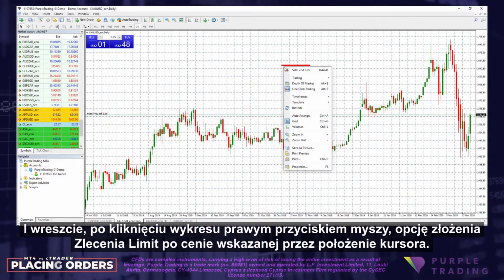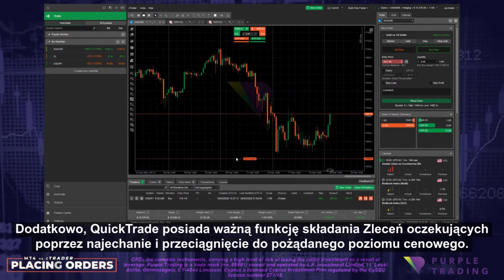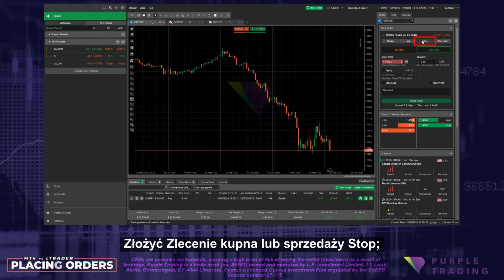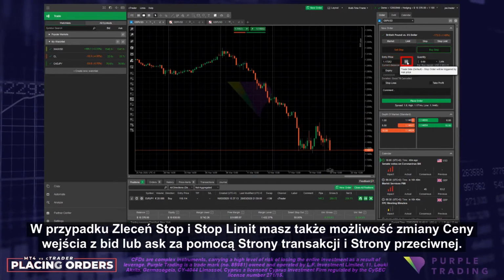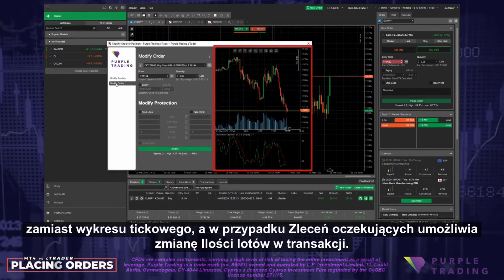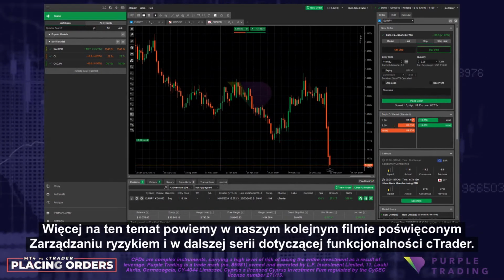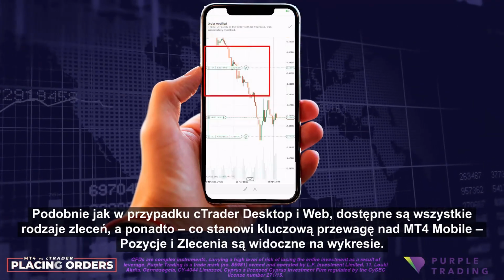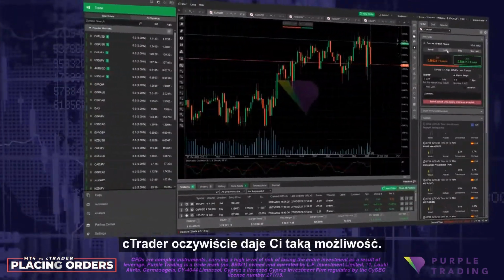Film 3: cTrader vs MT4 - Zawieranie transakcji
W tym odcinku serii porównań platform transakcyjnych MT4 i cTrader, przyjrzymy się sposobom, w jaki traderzy mogą wejść na rynek. Również pod tym względem cTrader wnosi wiele udoskonaleń i przydatnych funkcji, które docenią zwłaszcza scalperzy. Składanie zleceń jest proste, szybkie i intuicyjne.